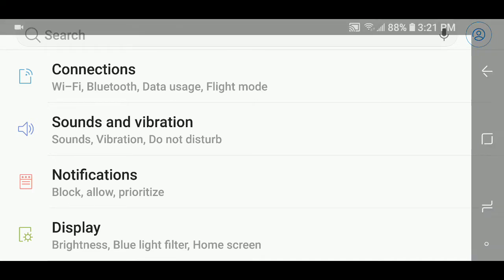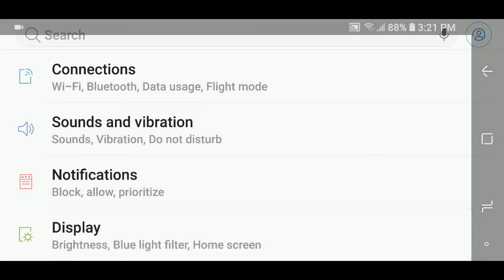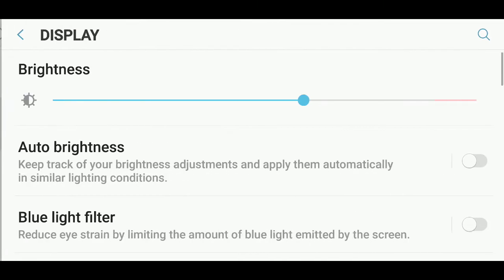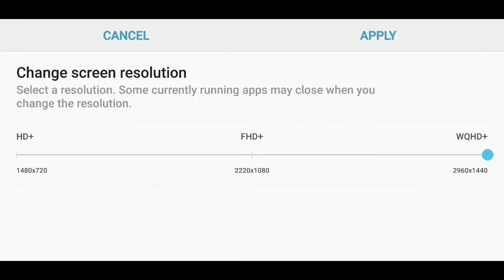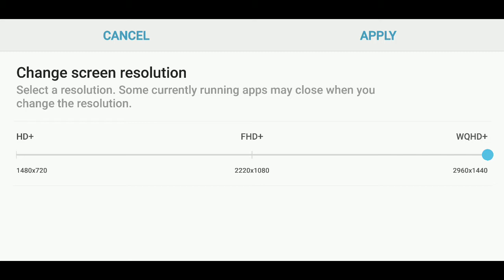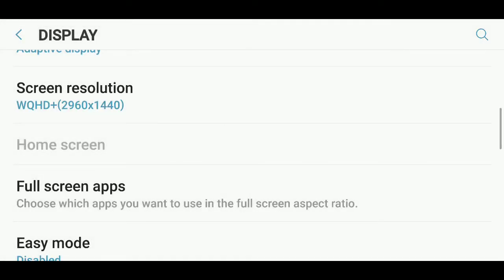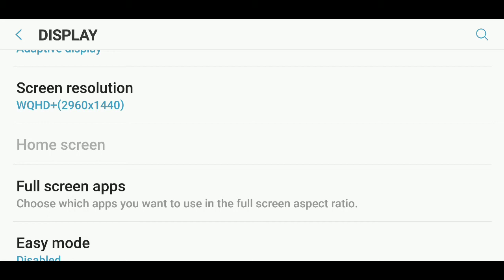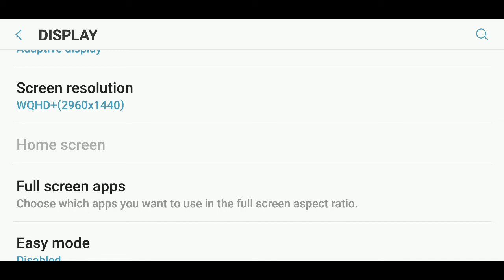Galaxy s9 plus first thing to do change screen resolution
The Galaxy S9 phone has a great screen  make it better by changing the default to maximum 2960X1440